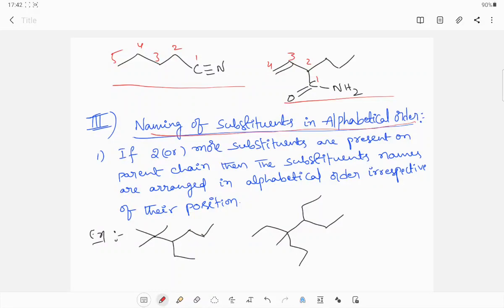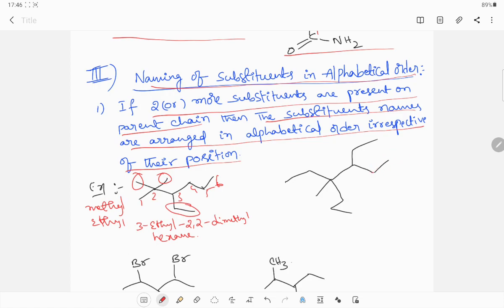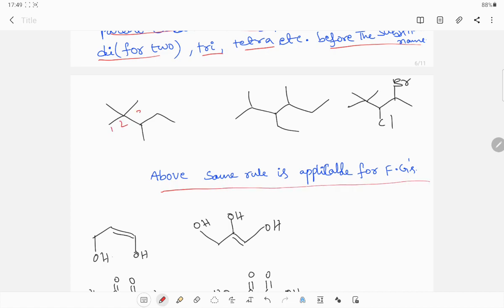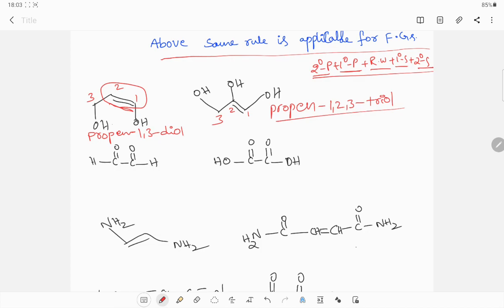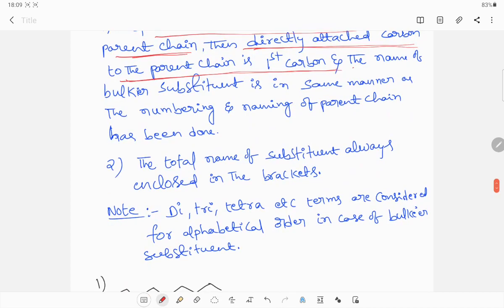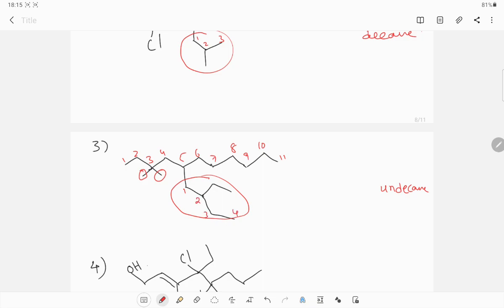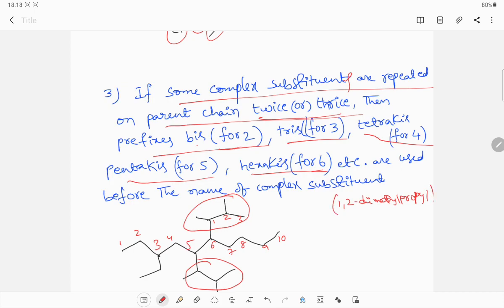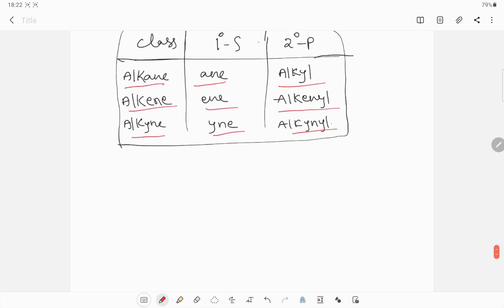IUPAC NOMENCLATURE 3